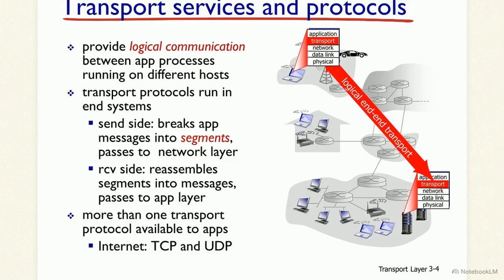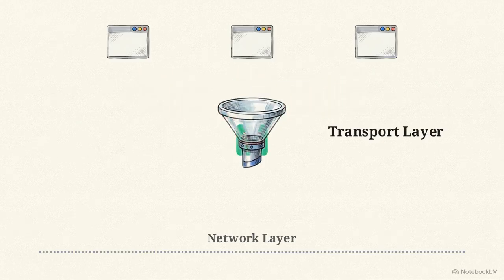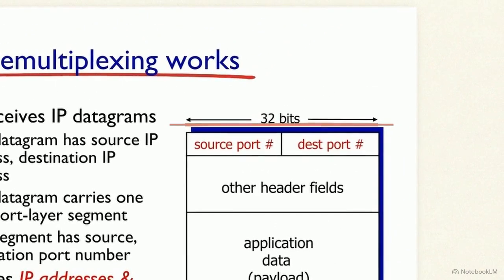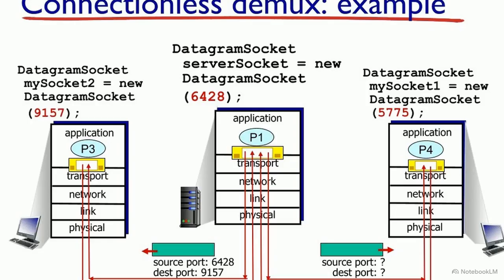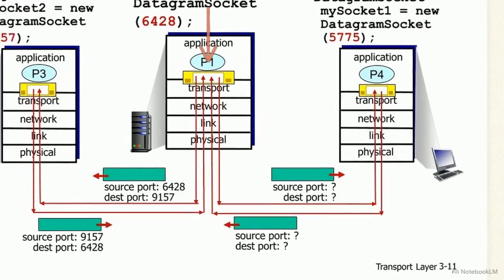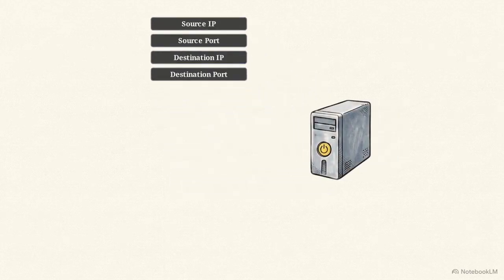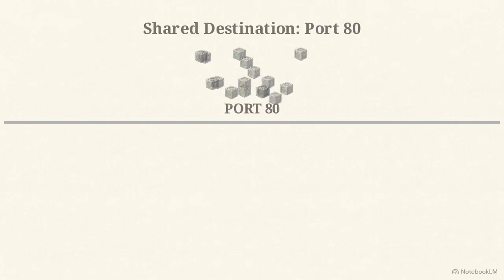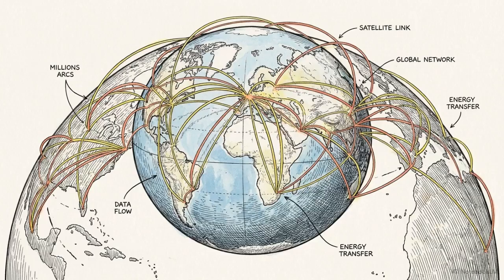Master the Transport Layer! (TCP, UDP, Multiplexing & rdt)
Welcome to this full breakdown of the Transport Layer! In this tutorial, we dive into Chapter 3 of Computer Networking: A Top-Down Approach (Kurose & Ross) to understand how data actually moves between application processes.

Whether you are a fellow CSE student prepping for your networking exams or a developer looking to understand the mechanics of the internet, this video covers everything you need to know about logical end-to-end transport.

📌 What You Will Learn:
• The core differences between Transport and Network layers.
• How multiplexing and demultiplexing direct data to the correct sockets.
• The mechanics of UDP (User Datagram Protocol) and why "best effort" is sometimes exactly what you need.
• The principles behind Reliable Data Transfer (rdt 1.0 to 3.0), pipelining, Go-Back-N, and Selective Repeat.
• A deep dive into TCP: segment structure, 3-way handshakes, flow control, and connection management.
• How TCP handles congestion control (Additive Increase, Multiplicative Decrease).

⏱️ Timestamps (Adjust the minutes/seconds to match your video):
0:00 - Introduction to the Transport Layer
2:15 - Multiplexing and Demultiplexing
5:30 - Connectionless Transport: UDP & Checksums
10:45 - Principles of Reliable Data Transfer (rdt)
18:20 - Pipelined Protocols (Go-Back-N & Selective Repeat)
24:00 - Connection-Oriented Transport: TCP Overview
29:15 - TCP 3-Way Handshake & Flow Control
35:00 - TCP Congestion Control (AIMD)

💻 Resources & Slides:
The slides used in this video are adapted from the official materials provided by J.F. Kurose and K.W. Ross for "Computer Networking: A Top-Down Approach."

🏷️ YouTube Tags (Comma separated for easy pasting)